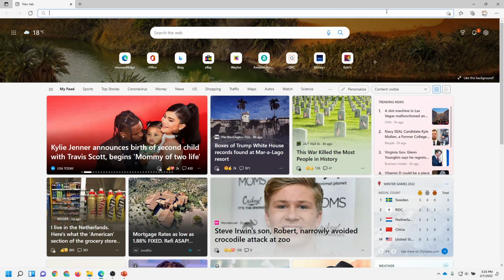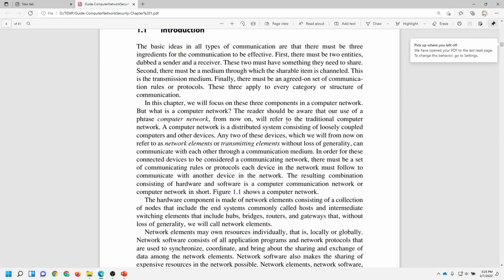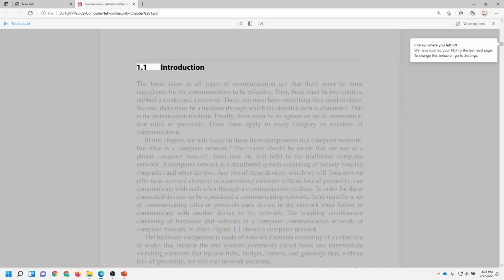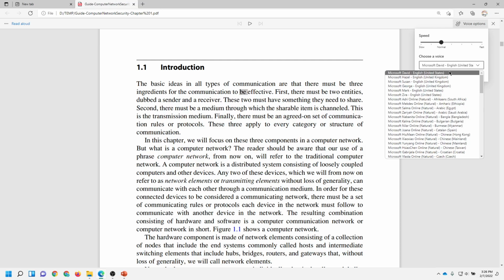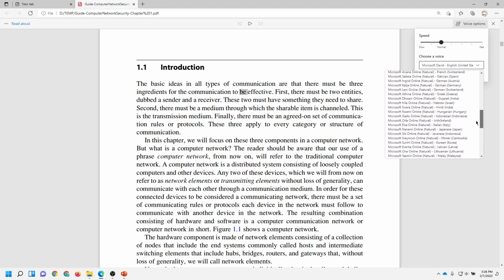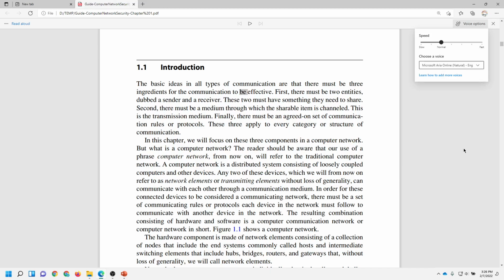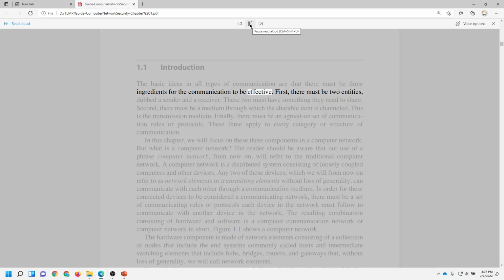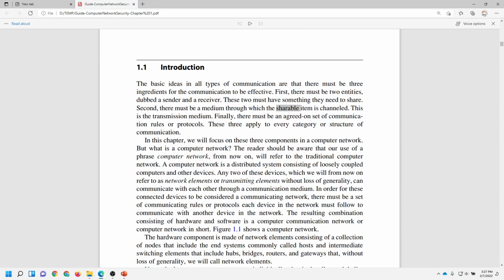Reading Out Loud for Undergrad, Grad Students and Professional. Edge PDF text to voice.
Journal Entry: Reading out loud. (How to read PDF out loud on Windows?)

I'd seen a lot of premium apps for reading text aloud, but I wanted something free. I've been using Window Narrator, but it's been a pain. I tried using Window Edge Reading aloud and was pleasantly surprised by how good the "Natural" voice readers were.

Here is a simple how to use and customize the read-aloud function in Microsoft Edge.

I hope you found this little technical journal useful.